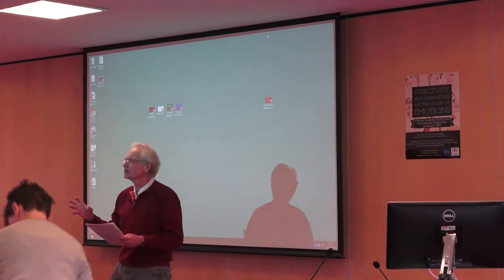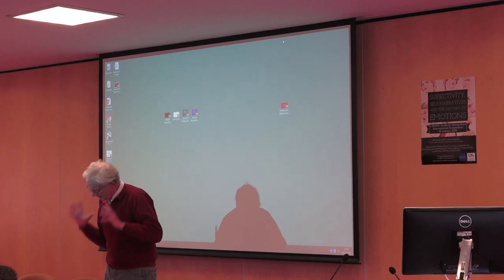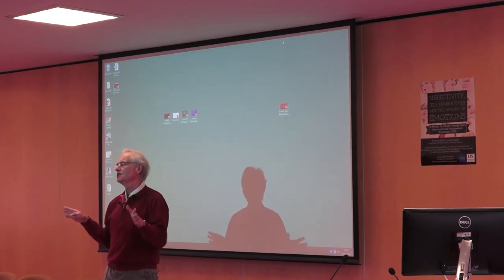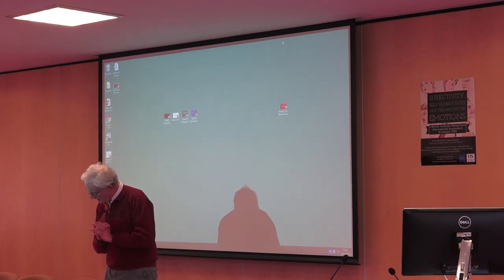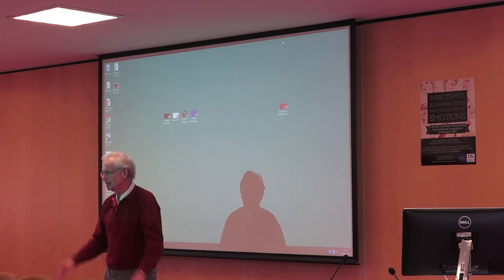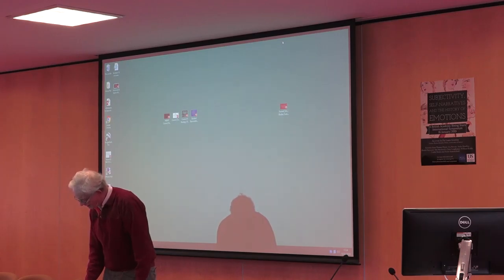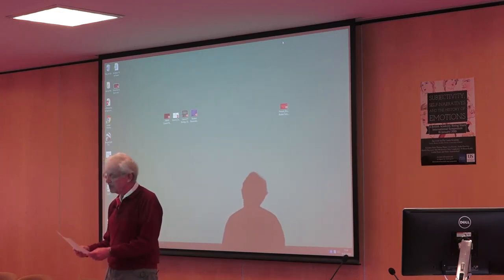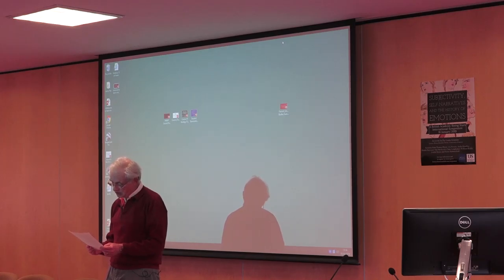Bill Reddy "Crises of Subjectivity: Early Modern Turning Points in the History of the Self"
Subjectivity, Self-Narratives and the History of Emotions
A British Academy Rising Stars
International Symposium
18 January 2019